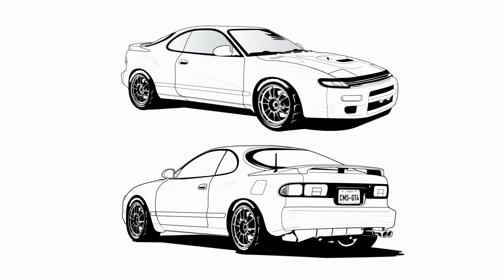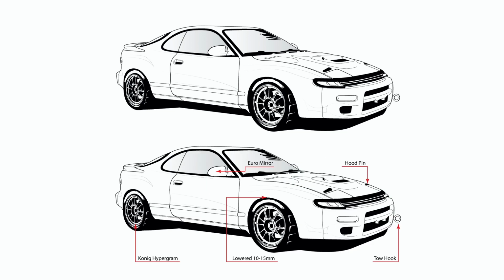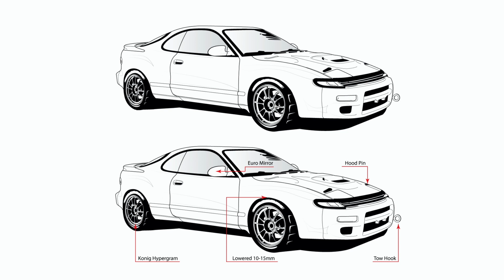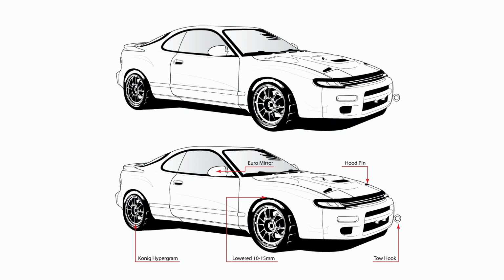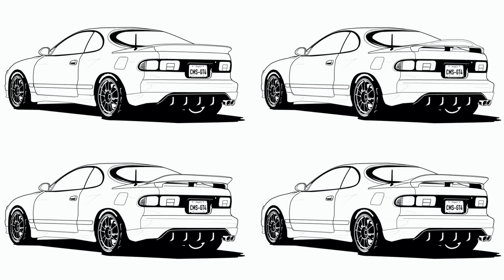Project CMS: Season 7 Rendering my Gtfour in Adobe Illustrator to conceptualize body kit design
If you want to check out my video on the aesthetics of the Gt-four and improving its design, check that out
In this video I show different examples I was able to render to plan for my body kit design and come up with what will be my front lip.

Car design
Body kit
Celica
Gt4
alltrac
st185